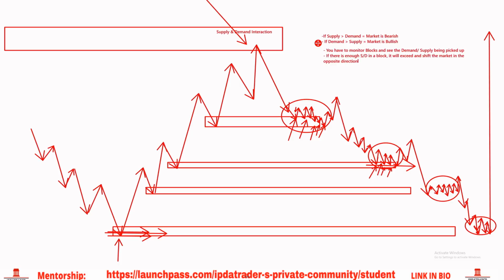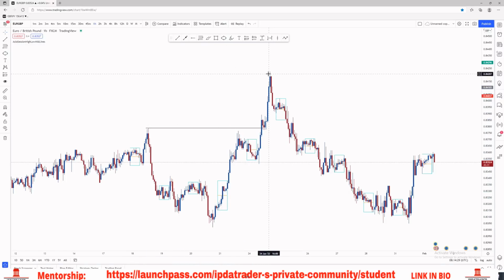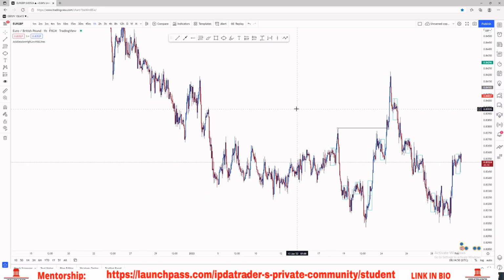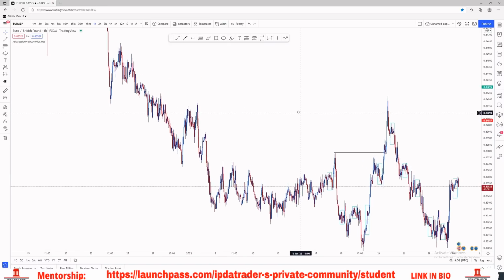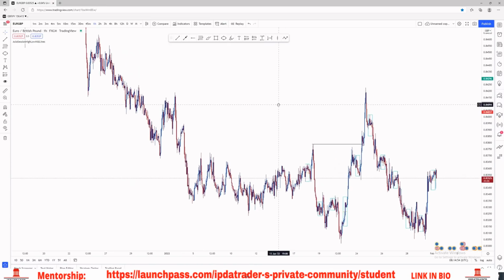Supply & Demand Interaction - Identify VALID Zones [SMART MONEY CONCEPTS]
👉 Professional Mentoring for Serious Traders Purchase My Signals + Daily Analysis Here!

In todays video we talk about the Supply and Demand Interaction that occurs daily in the FINANCIAL MARKETS. We apply SMART MONEY CONCEPTS and INSTITUTIONAL CONCEPTS such as LIQUIDITY,ORDER BLOCKS, IMBALANCES and much more to effectively trade the markets.
However, Supply and Demand is the core of SMART MONEY and essential. Finding valid zones to trade is not always an easy task... That's what this video is for. TRADING is not easy, but definitely possible with the right information and guidance.. I really do hope this video provides you with value and information.

Timestamps:
00:00 Supply & Demand Interaction - Identify VALID Zones [SMART MONEY CONCEPTS]
01:07 Supply & Demand Interaction Explanation
15:22 Chart Examples